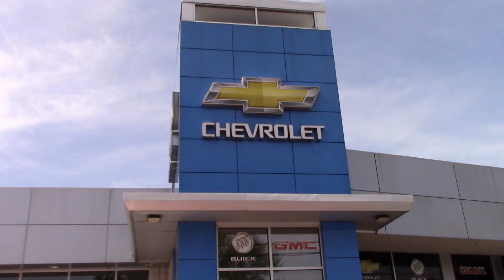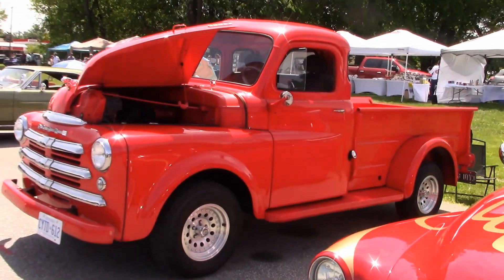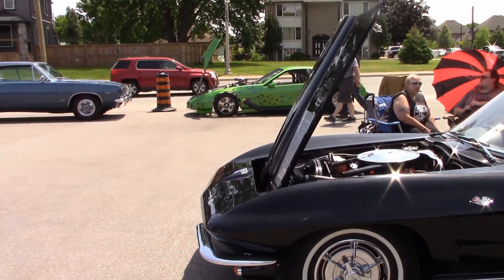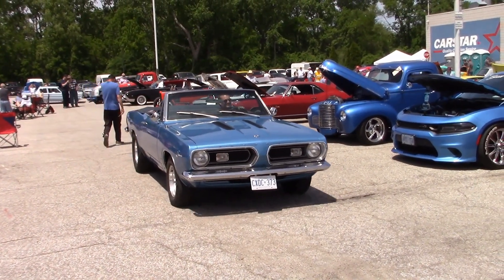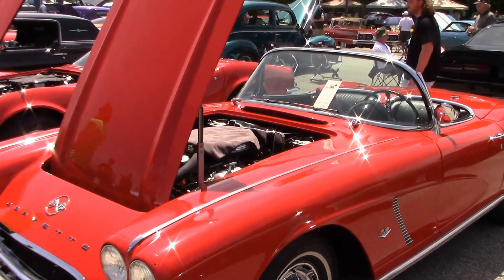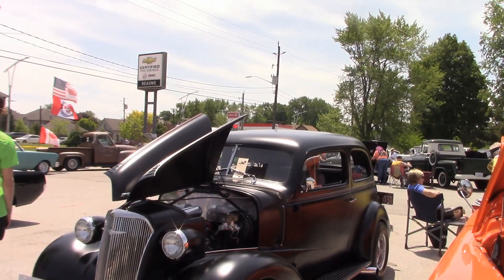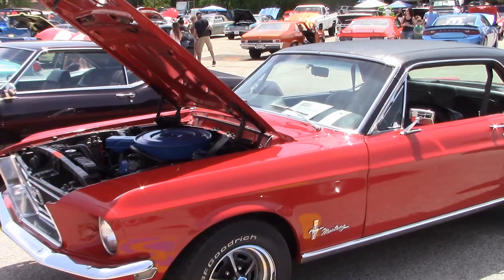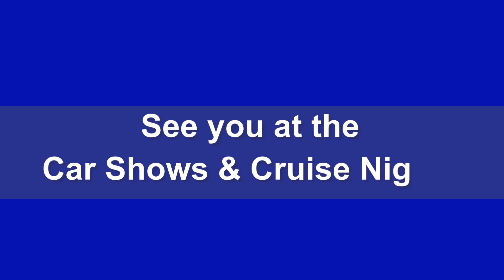Reaume Car Show in LaSalle